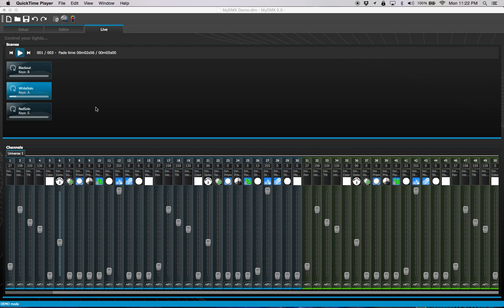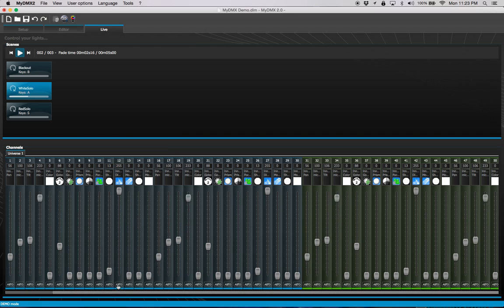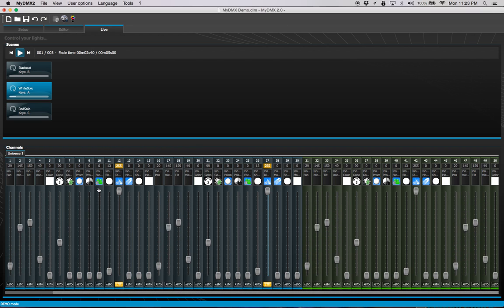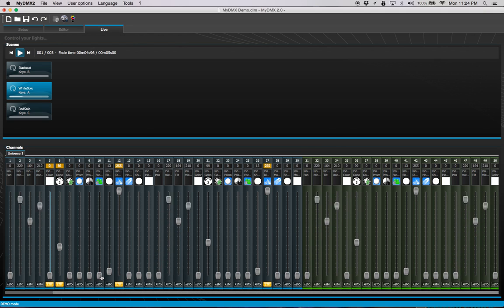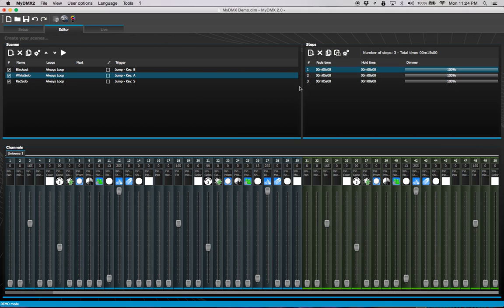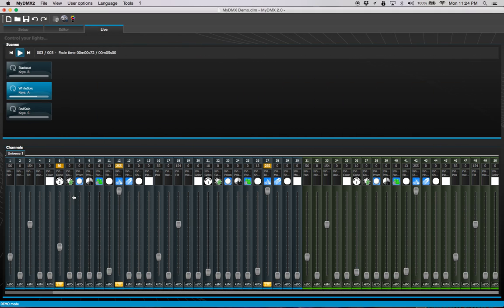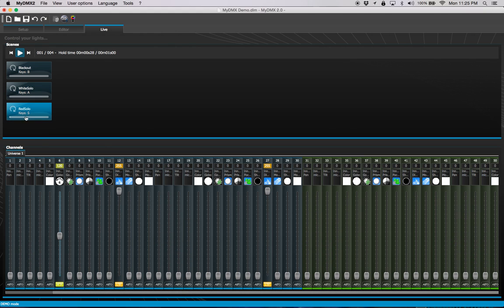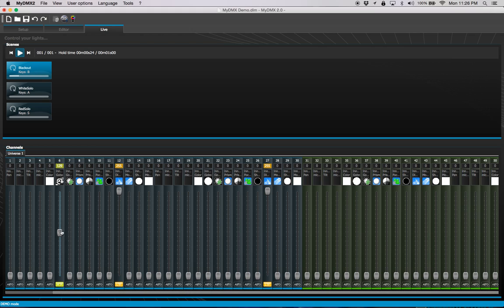MyDMX Tutorial - Overrides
Learn what the differences between AUTO, HTP,  and LTP are and how you can apply them to your show!